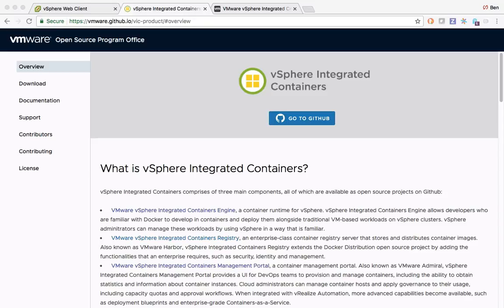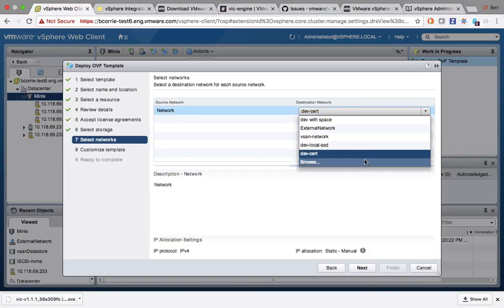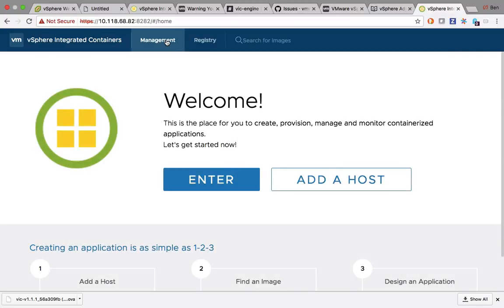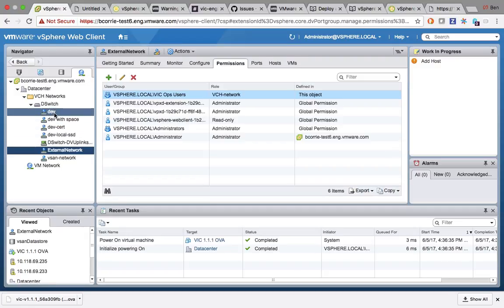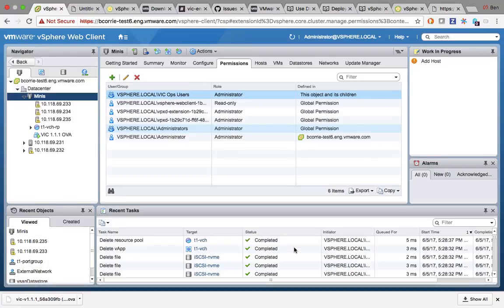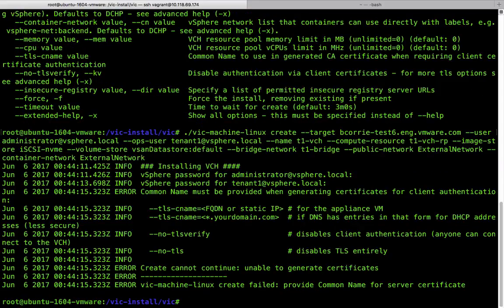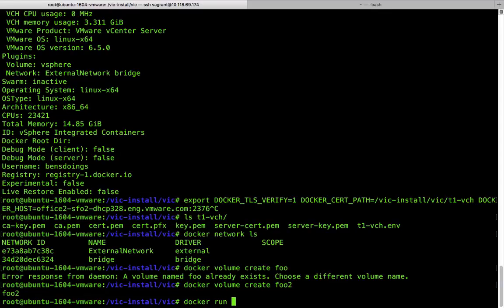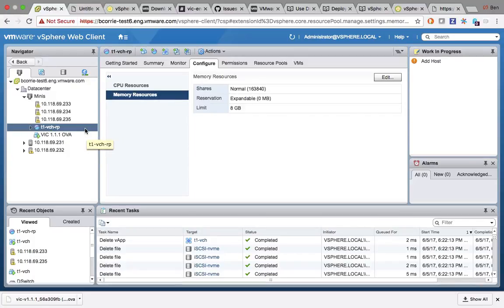Deep Dive - Downloading and Installing vSphere Integrated Containers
This video tutorial is about everything you need to know in order to download and install vSphere Integrated Containers in your environment.